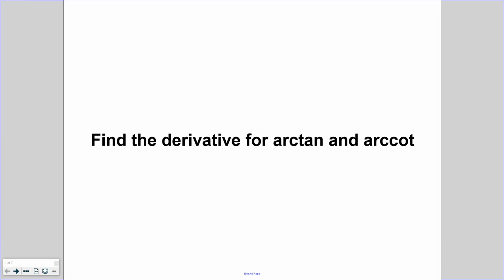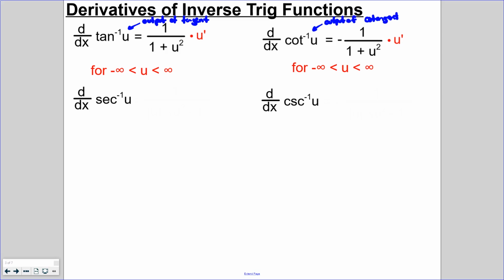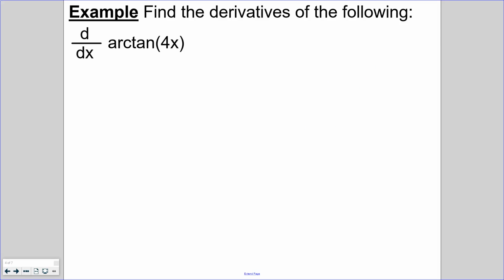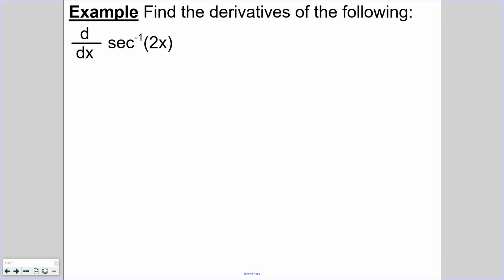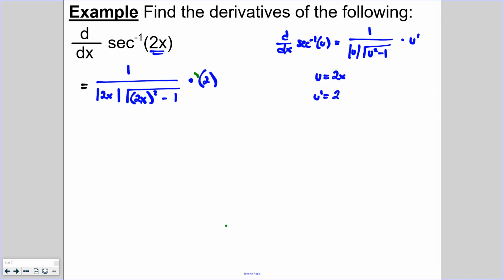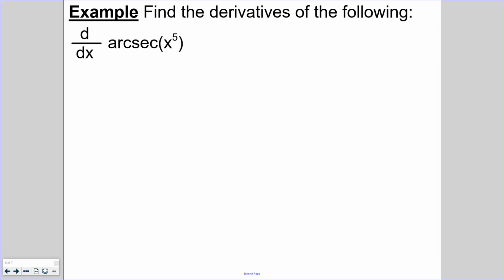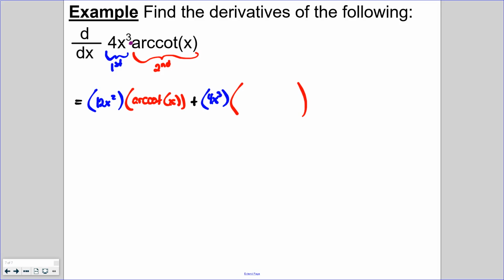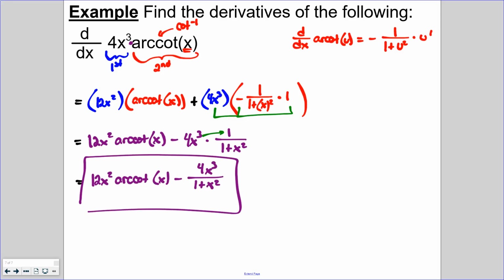Find the derivative of arctan or arccot functions